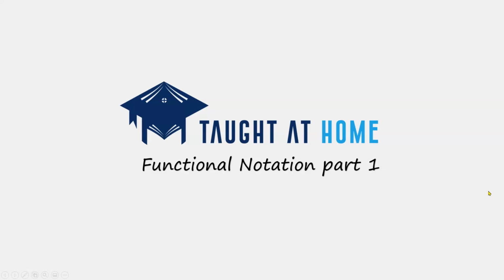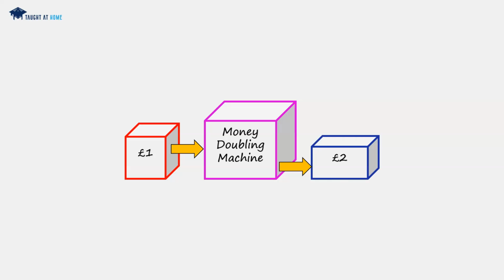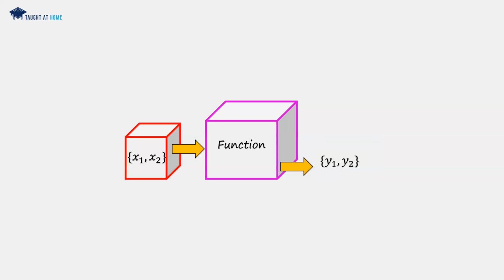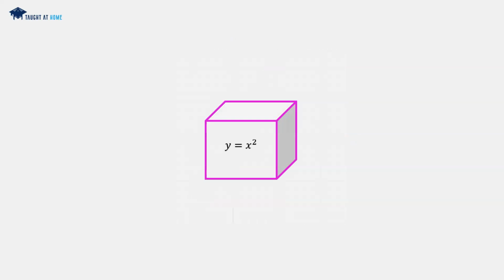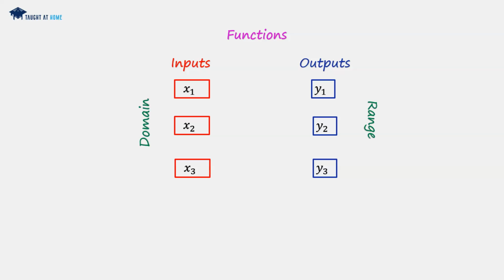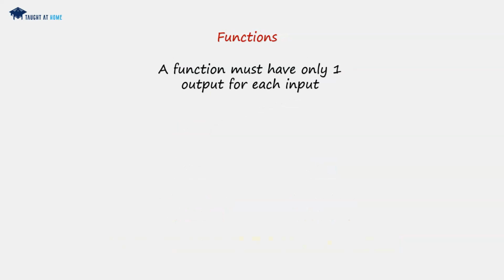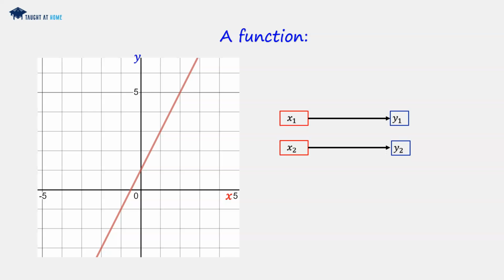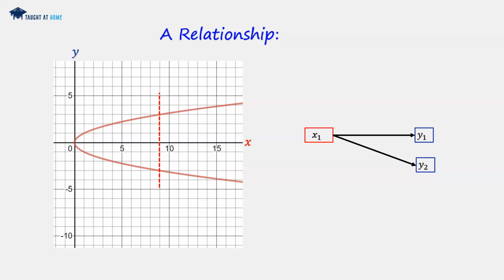Functional Notation: What are functions?